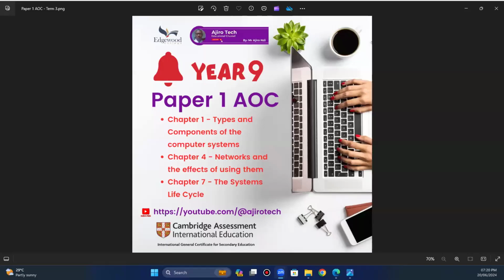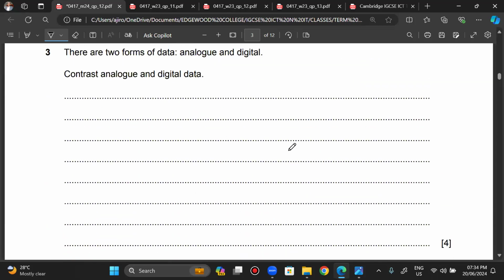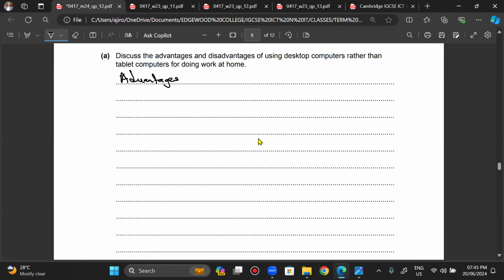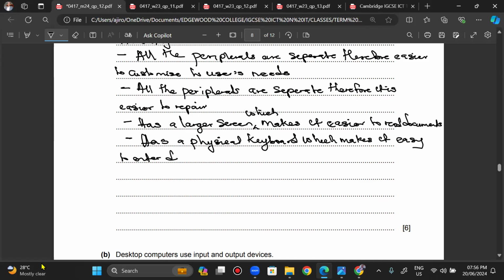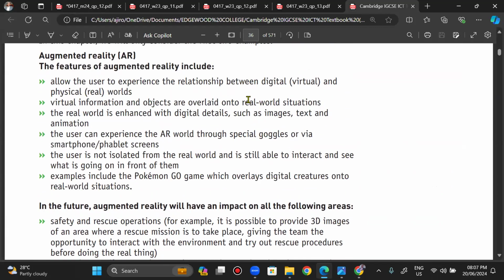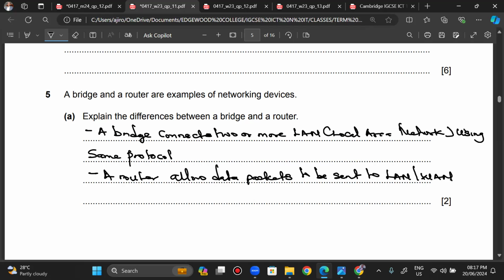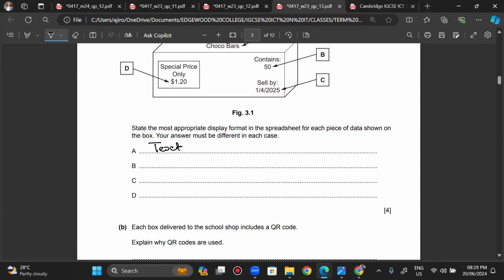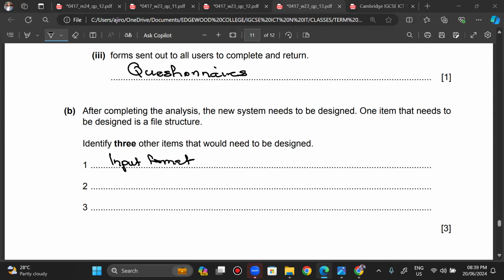Year 9 Term 3 Revision Class for Paper 1 Theory Examination Focus